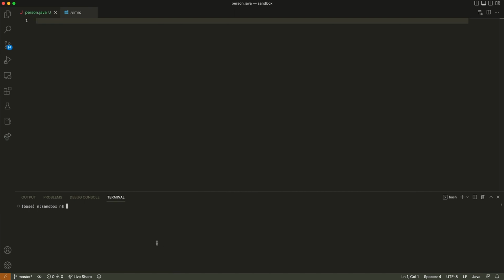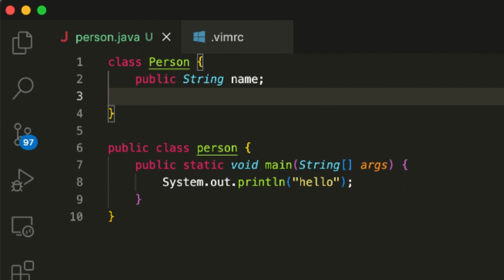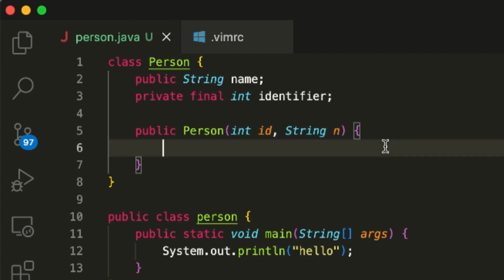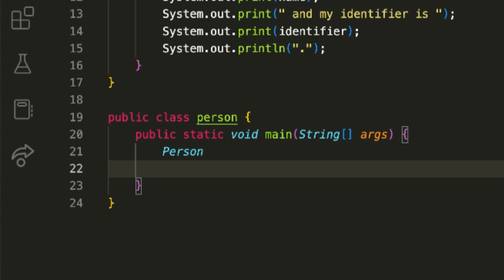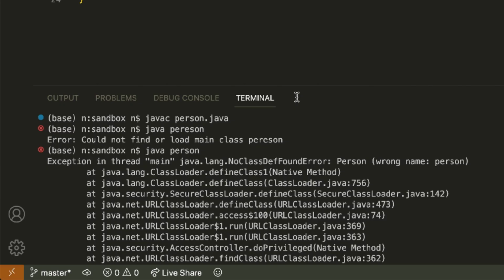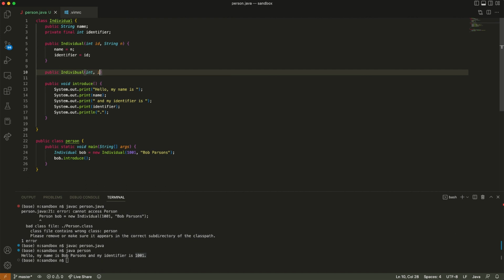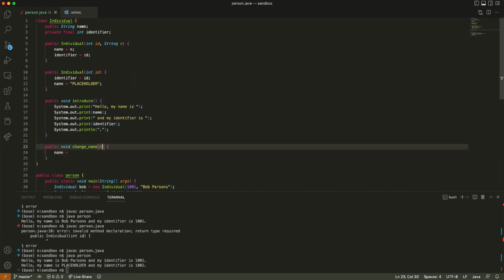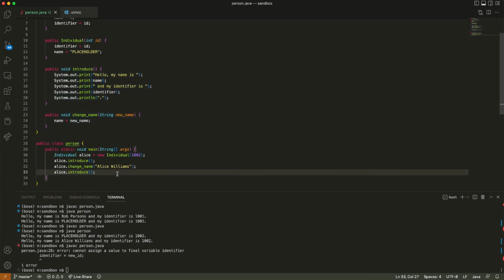AP computer Tutorial | Java Objects | AP Computer Science A course Unit 2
AP Computer Science A course content, Unit 2
Objects and classes as ways to describe instances, attributes, and behaviors
Creating objects by calling constructors with and without parameters
Utilizing class libraries, including Integer and Double
Defining an object’s behavior using methods, including static and Math class
Calling non-static void methods with and without parameters
Using String objects and methods
Using application program interfaces (APIs) and libraries